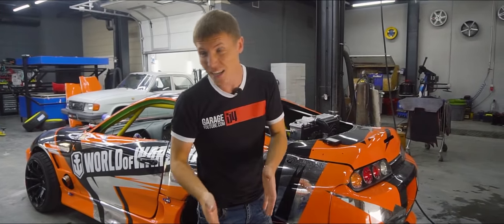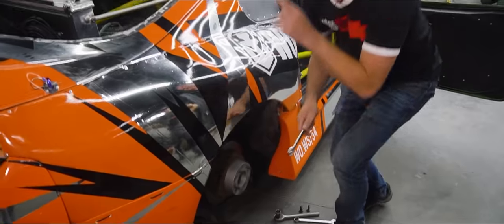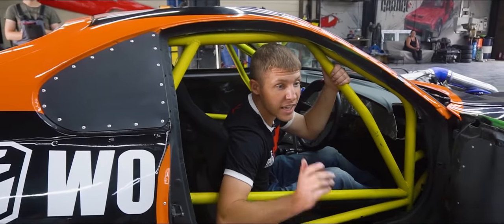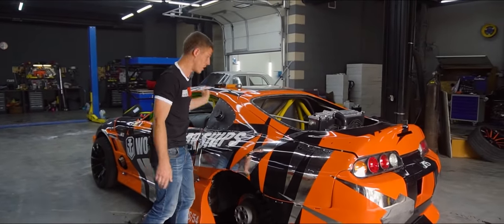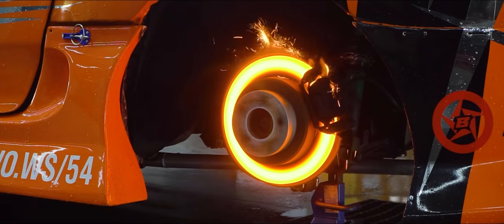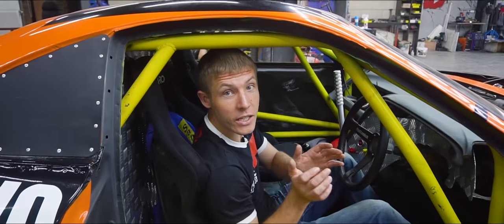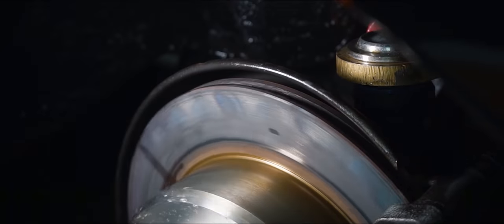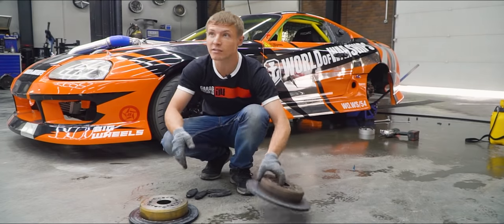Drenching a red hot brake rotor - what'll happen?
In this episode we test the limits of our Supra's brakes without the car even moving an inch.